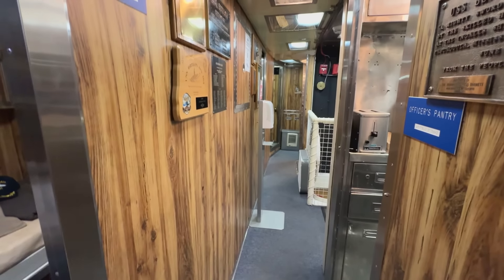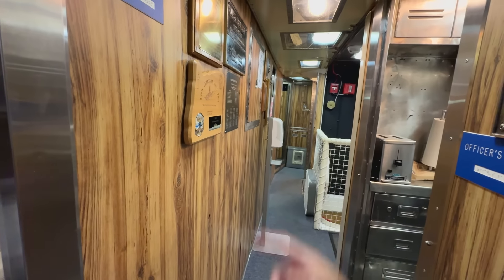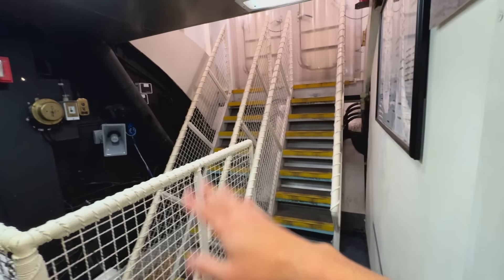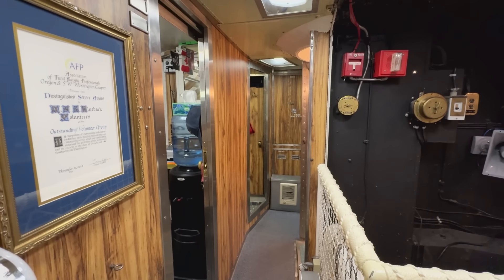Berthing on a Submarine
Let's learn about the 18.5 cu. ft. of space submarine sailors have to call home. Then we'll compare with the Captain's accommodations.

Note: The nametag "Taylor" on the uniform in the Captain's stateroom is the name of one of the retired Navy officers (a LCDR) who was instrumental in bringing Blueback to the Oregon Museum of Science and Industry (OMSI).